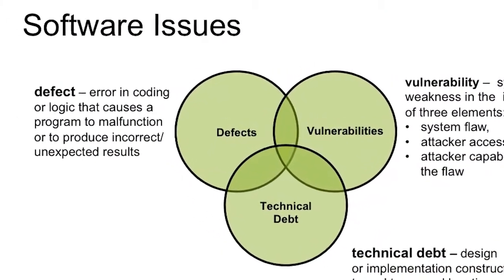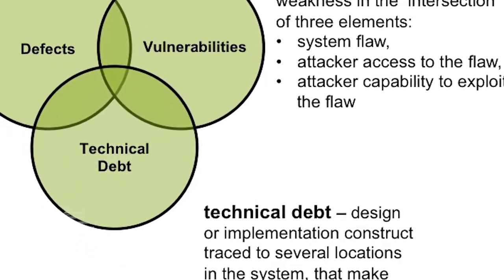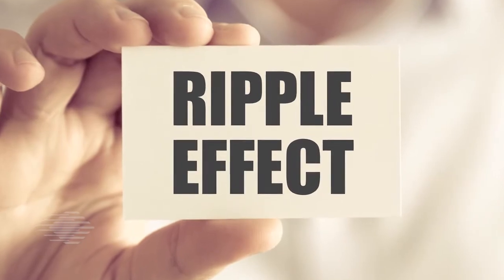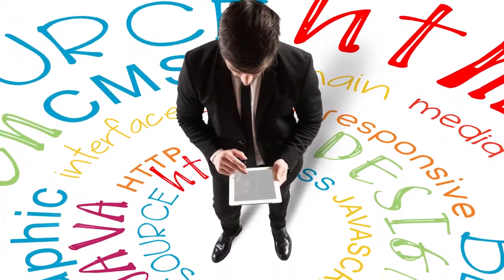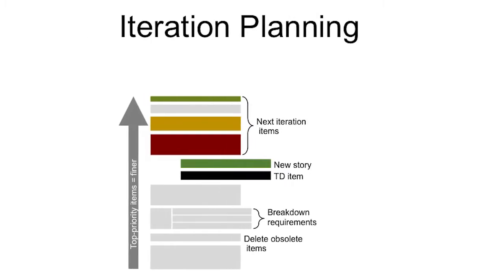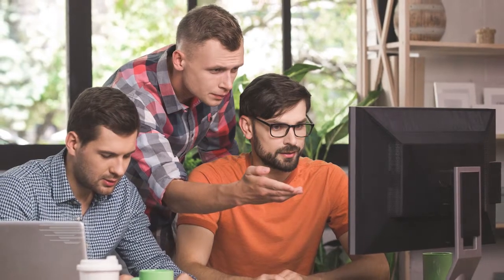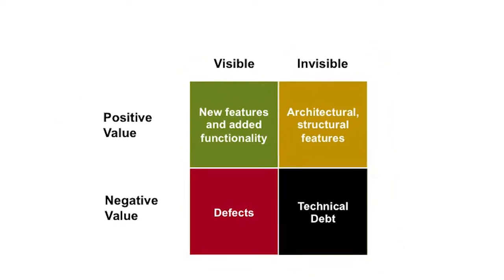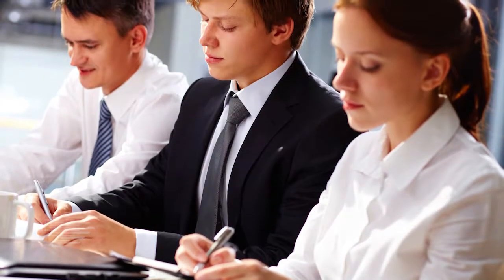Representing Your Technical Debt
Watch Ipek Ozkaya as she discusses "Representing Your Technical Debt" in this SEI Cyber Minute.